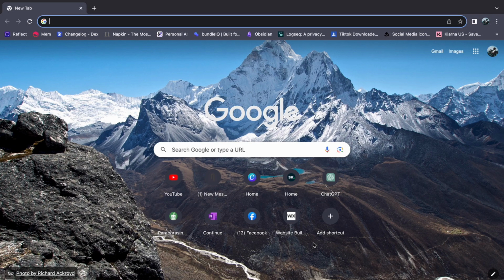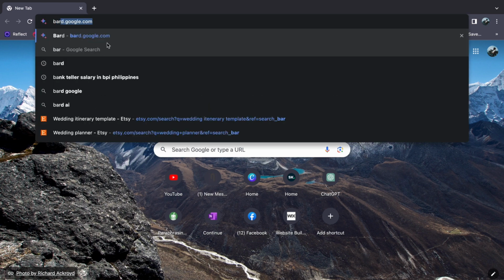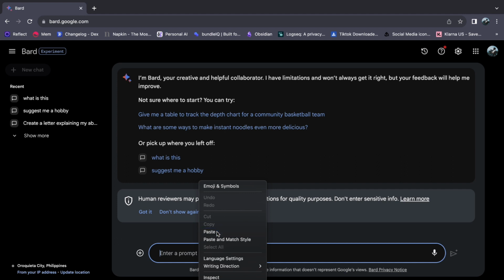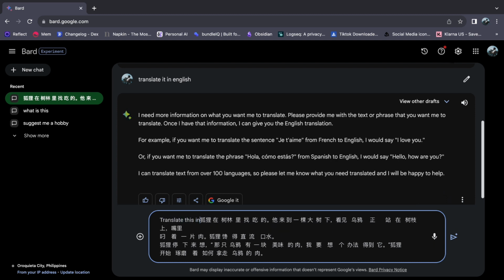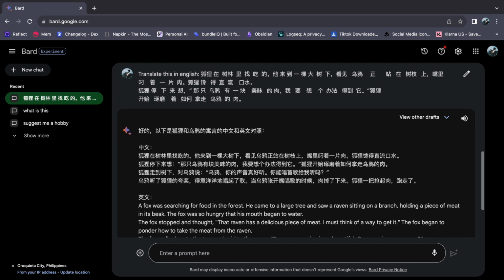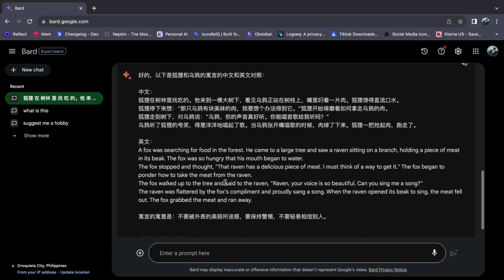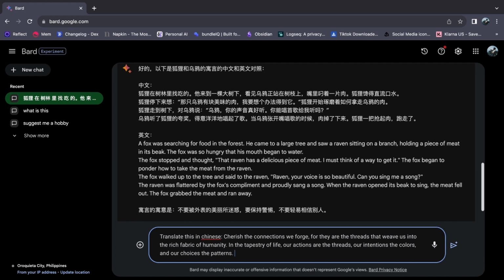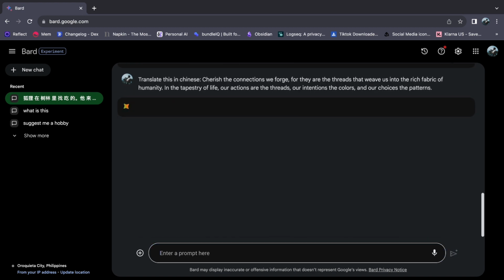How To Use Google Bard As A Chinese Translator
In this video, I'll show you How To Use Google Bard As A Chinese Translator

In this video, I'll show you How To Use Google Bard As A Chinese Translator. In this enlightening tutorial, we'll unveil how to effectively harness the power of AI to translate English to Chinese using Google Bard.

Whether you're a language enthusiast, a traveler, or simply curious about Chinese culture, this guide is your key to seamless cross-cultural communication. Join us as we demonstrate how Google Bard seamlessly converts your text into elegant Chinese, facilitating connections with a diverse audience.

Discover the simplicity of inputting your content and receiving instant, accurate translations. Embrace the convenience of AI-driven language translation as we guide you through this intuitive process.

Get ready to explore the beauty of the Chinese language and communicate effortlessly, all with the assistance of Google Bard!